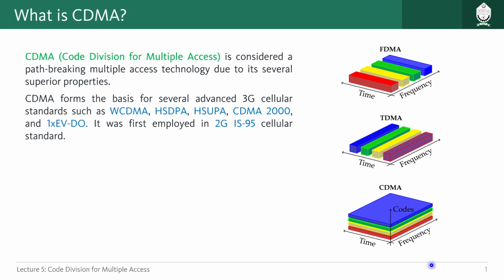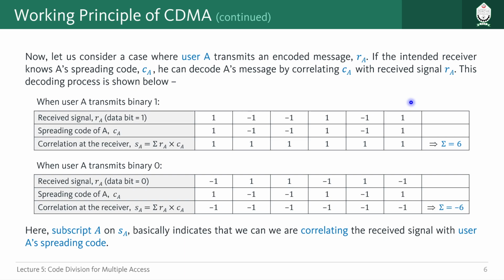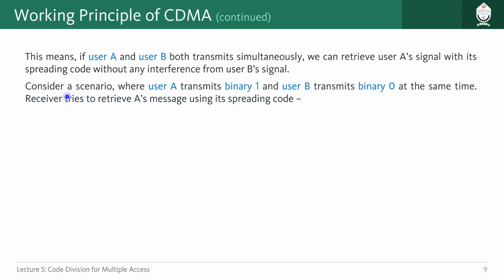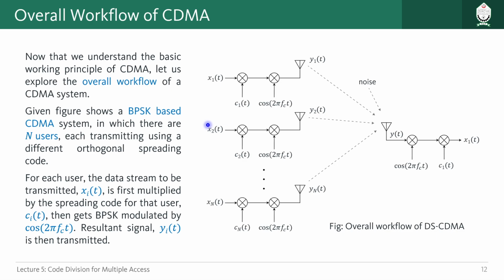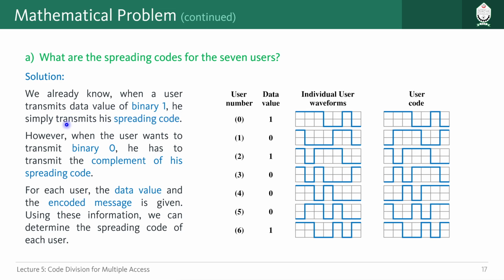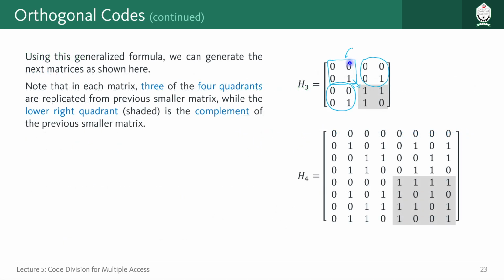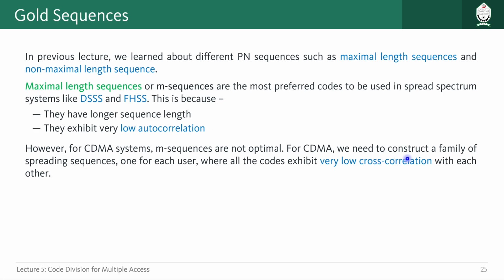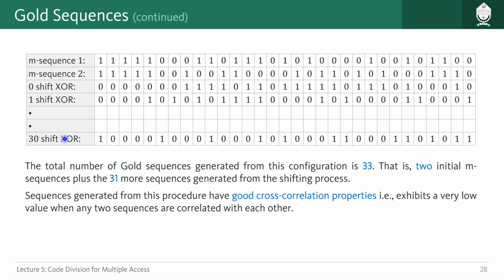EEE 4851 | Lecture 5: Code Division for Multiple Access (CDMA)